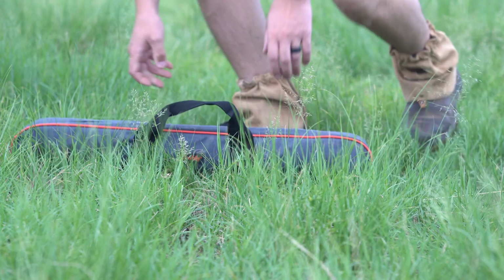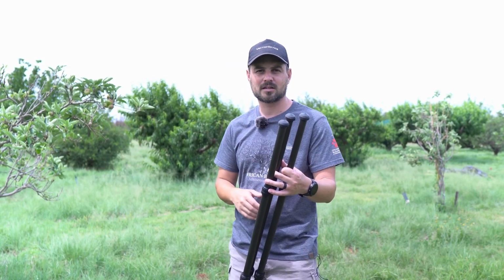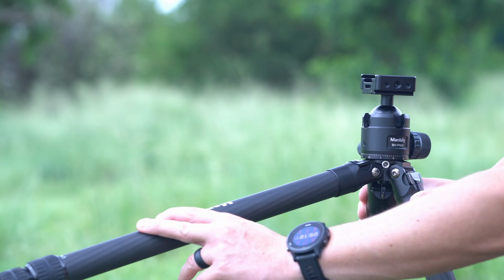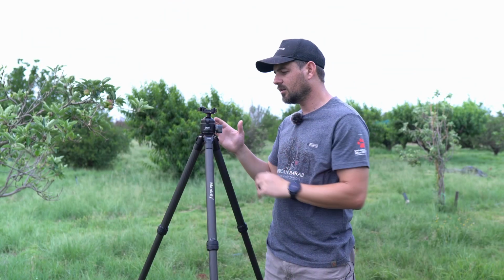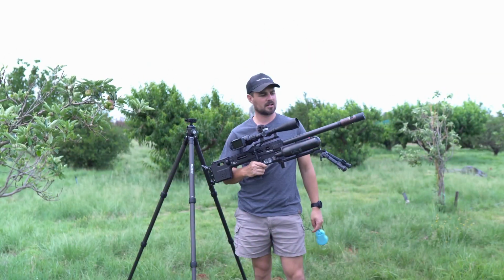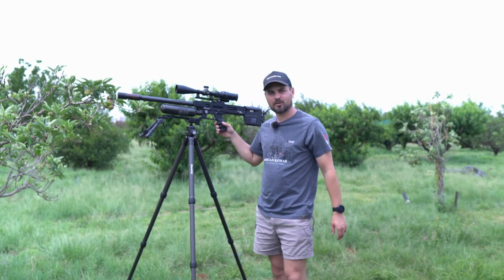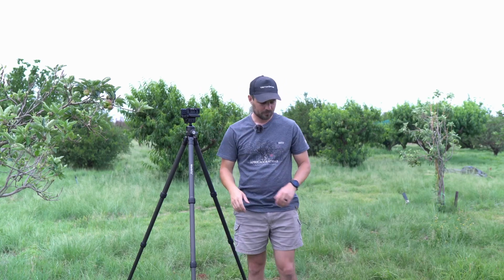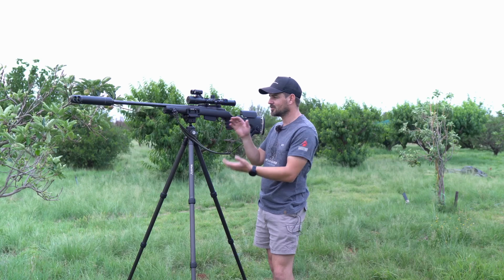Is the Manbily Carbon Fiber Tripod Worth It? Full Review with Rifle Saddle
In this video, Marno dives into a detailed review of the Manbily Carbon Fiber Tripod and the Manbily 3-U Rifle Saddle. Discover why this combination is a game-changer for hunters, shooters, and outdoor enthusiasts alike.

Marno puts the lightweight yet sturdy carbon fiber tripod to the test, showcasing its durability, portability, and ease of use in the field. Paired with the versatile 3-U Rifle Saddle, he demonstrates how this setup provides unparalleled stability and precision for shooting.

Whether you're looking for gear that enhances your hunting experience or tools that improve your shooting accuracy, this video covers everything you need to know. Watch now to see Marno's honest take on these products and why they could be the perfect addition to your outdoor equipment!